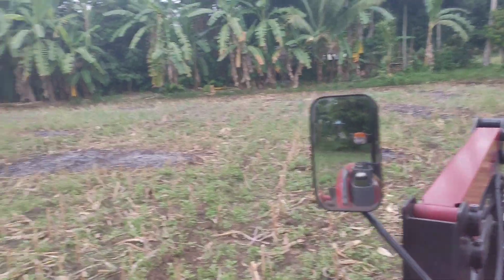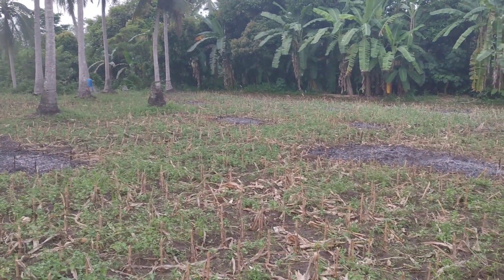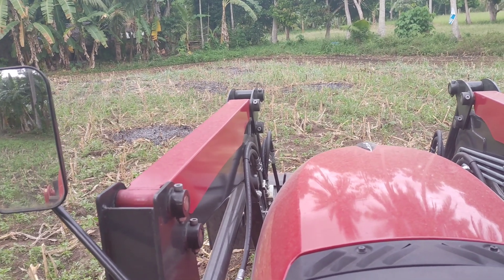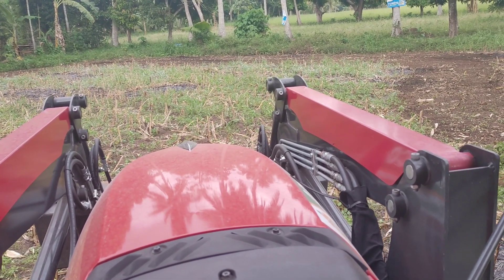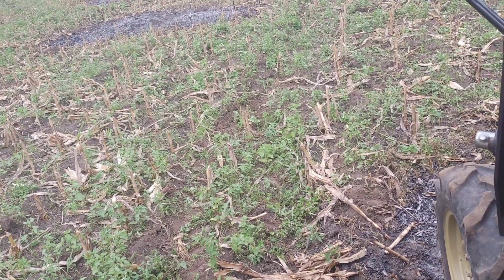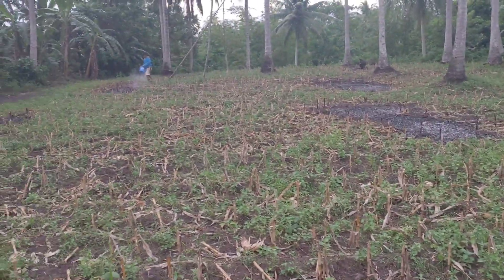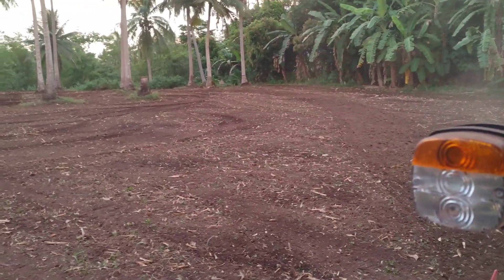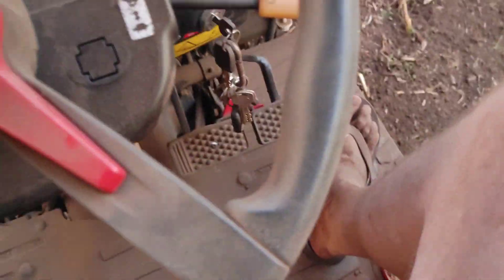lime experiment on our leased corn field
Rotavating our leased corn field and trying some agricultural lime farming in the Philippines @yanmarglobal2601